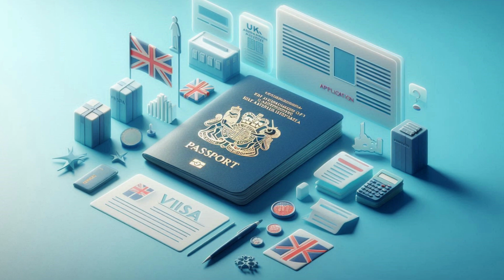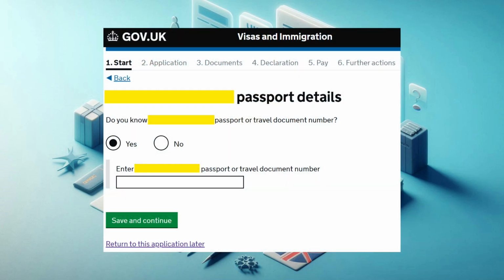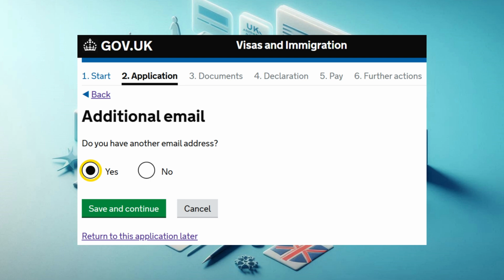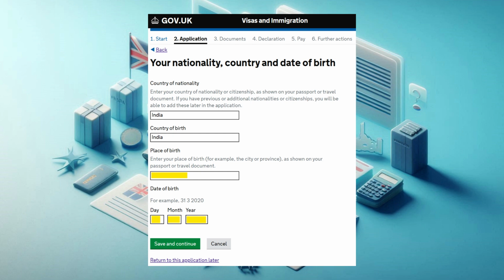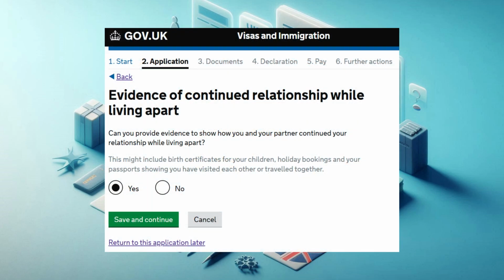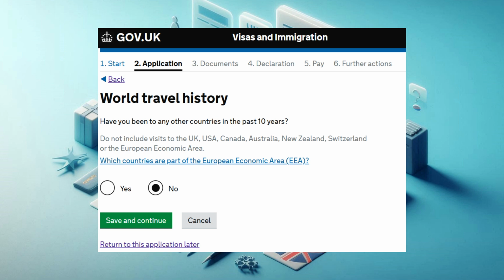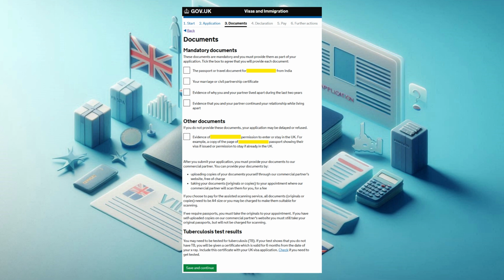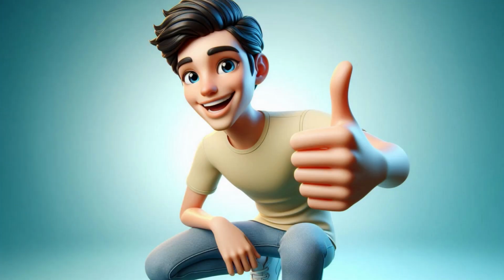How to Apply for UK Skilled Worker Dependent Visa (Spouse - Step-by-Step)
Are you a Skilled Worker planning to bring your partner or children to the UK? In this video, I provide a complete, page-by-page walkthrough of the online Dependent Visa application for 2026.

🛑 THE CHALLENGE:
The UKVI application form is long and asks for many specific details about the Main Applicant and the dependent. Many people feel nervous doing this alone and think they need to pay expensive agents to help them. But with the right guidance, you can do it yourself and save money.

✅ THE SOLUTION:
I walk you through the entire online form from start to finish.
By the end of this video, you will be able to complete the application, pay the fees, and submit the form entirely on your own—with confidence.

📝 WHAT YOU WILL LEARN:
• Step-by-Step Walkthrough: Every single page of the application explained clearly.
• Sponsor Details: How to correctly enter the Skilled Worker's details (CoS/License Number).
• IHS Payment: How to handle the Immigration Health Surcharge payment screen.
• Visa Fee & Submission: How to make the final payment and submit your application successfully.